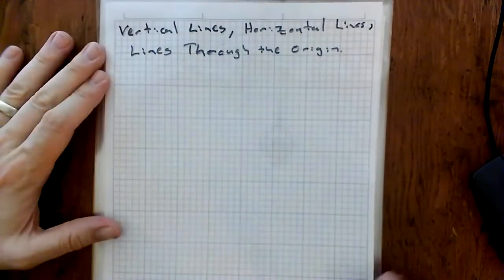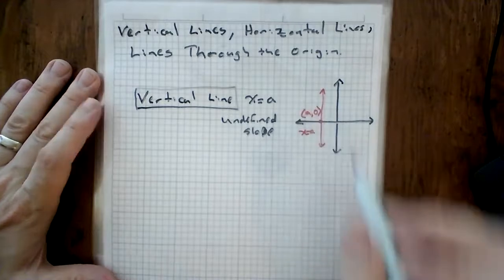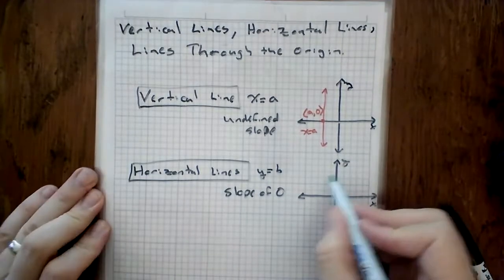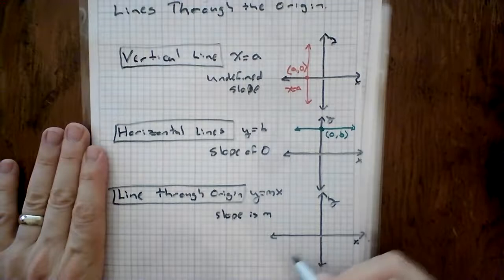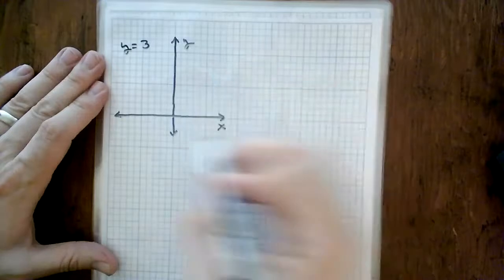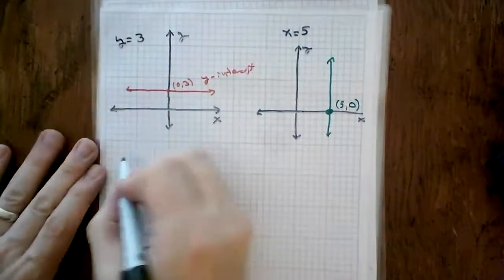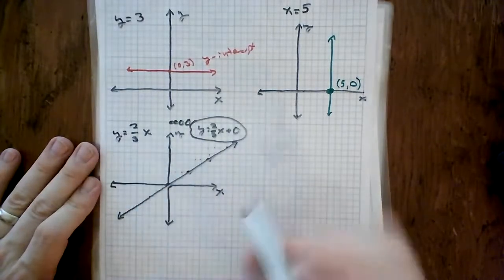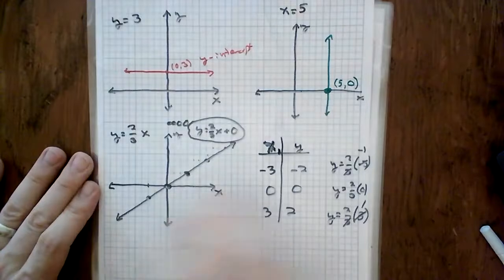Graphing vertical, horizontal or lines through the origin.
Vertical lines have form of x=a ("a" is any constant).
Horizontal lines have form of y=b ("b" is any constant).
Lines through the origin have form y=mx ("m" is the slope).